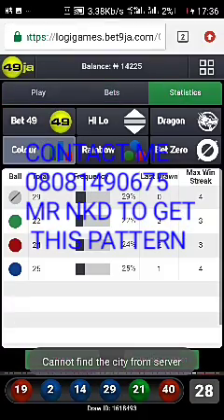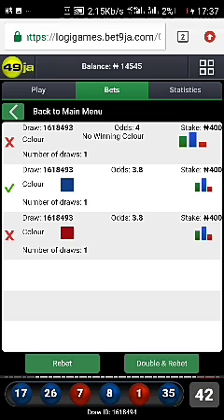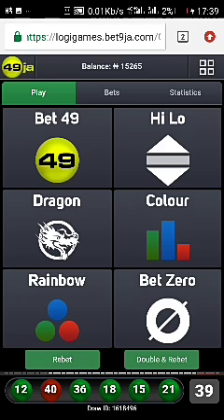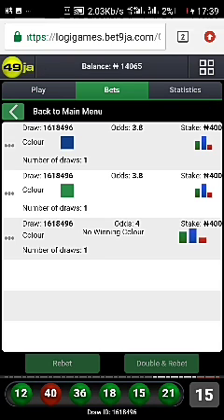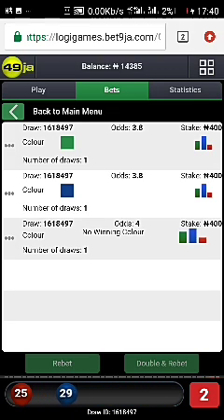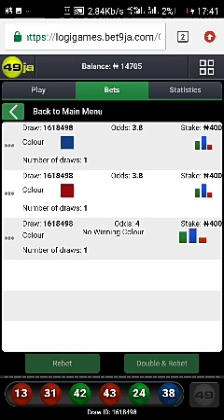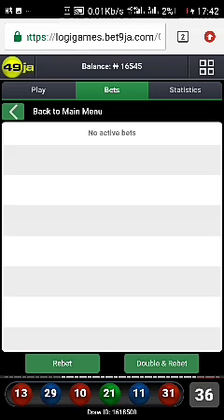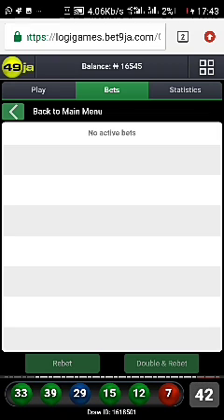Bet9ja 49ja winning color pattern... NKD smartview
Bet9ja 49ja